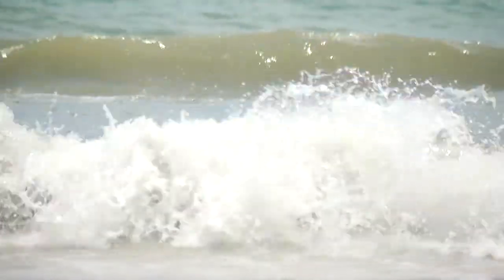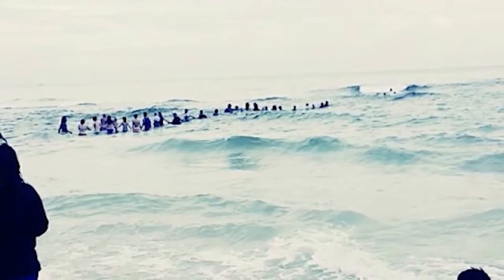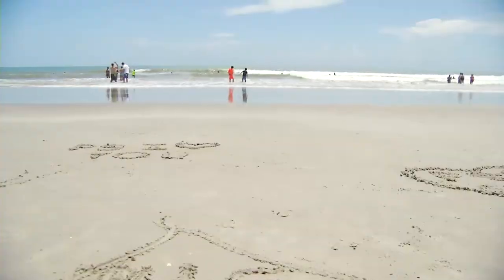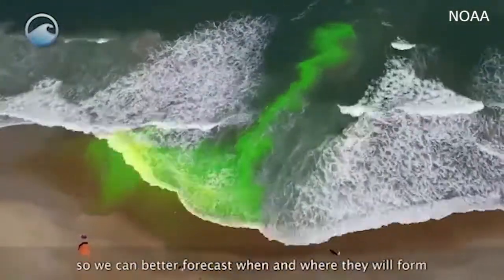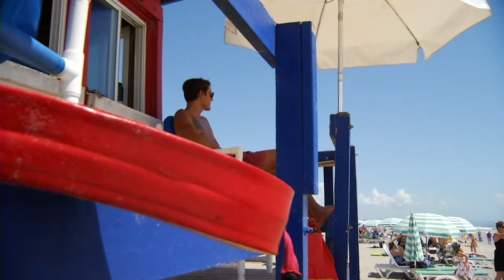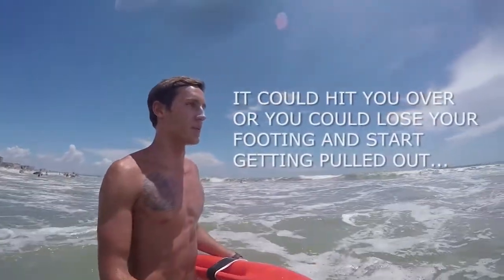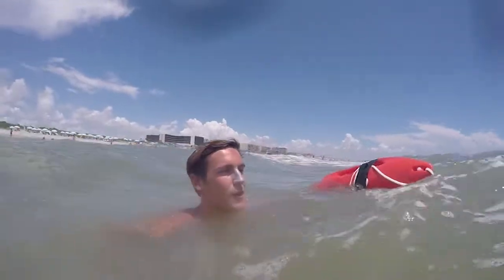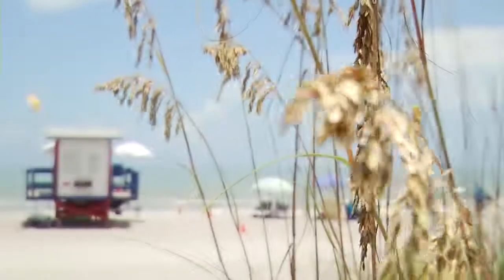How to Survive: Rip Currents